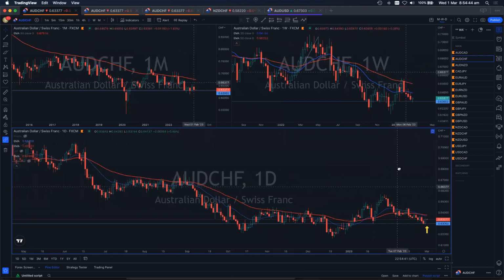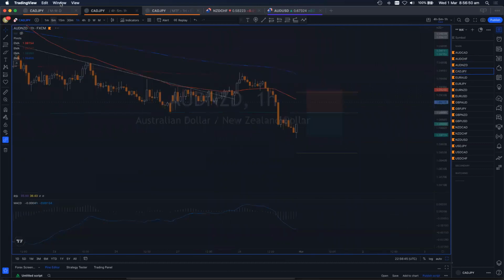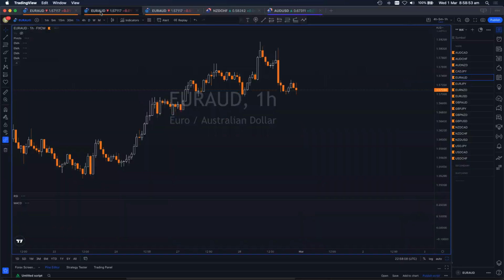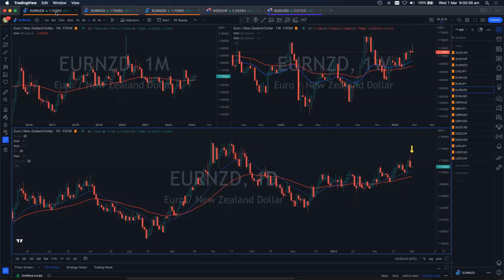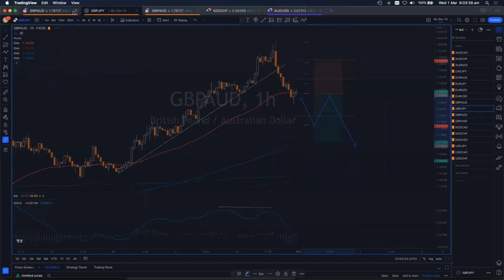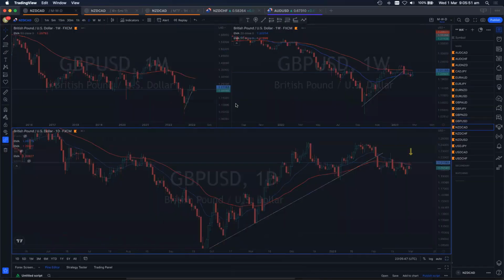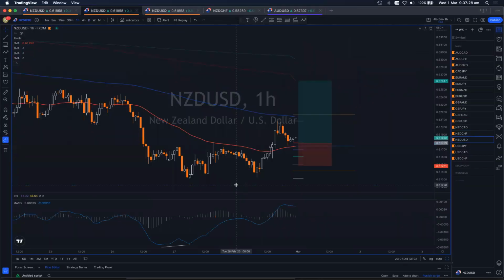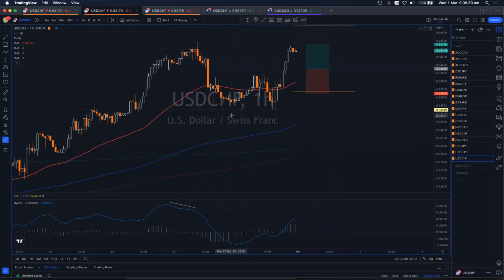Market Forecast 20230301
Mar 1 2023 - Daily Market Forecast